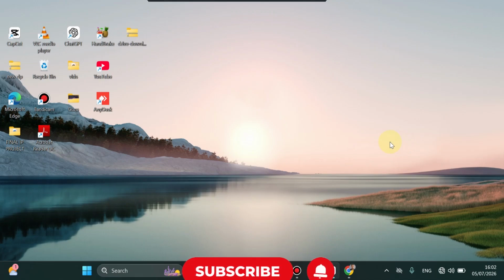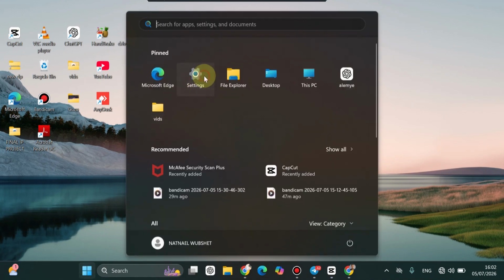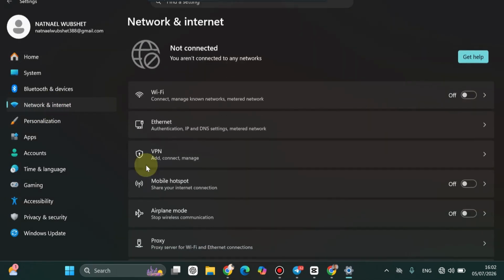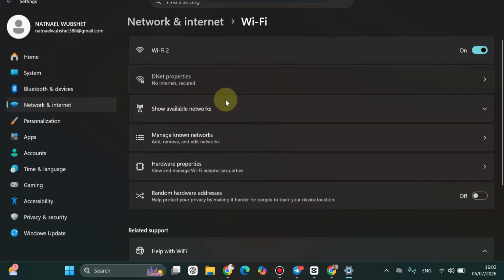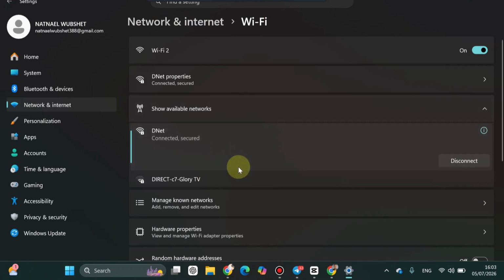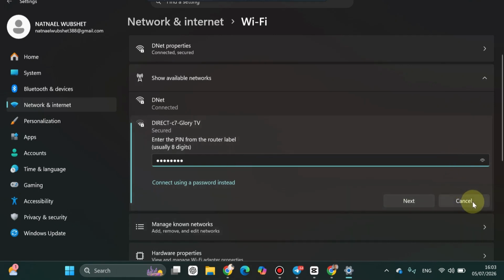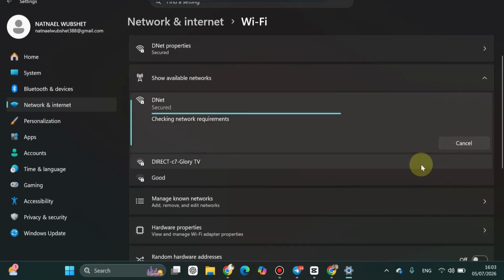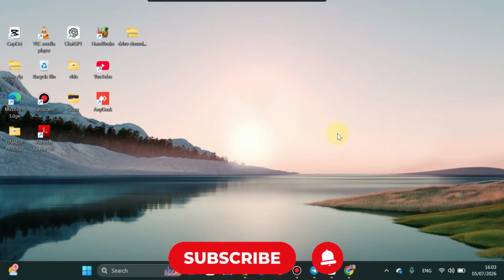How To Enable Wi Fi In Windows 11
Learn how to enable Wi-Fi in Windows 11 with this simple step-by-step guide. Whether your Wi-Fi is turned off, missing, or not connecting, this tutorial will show you how to turn on Wi-Fi, check network settings, enable the wireless adapter, and troubleshoot common issues. Perfect for beginners and anyone experiencing Wi-Fi problems on Windows 11.